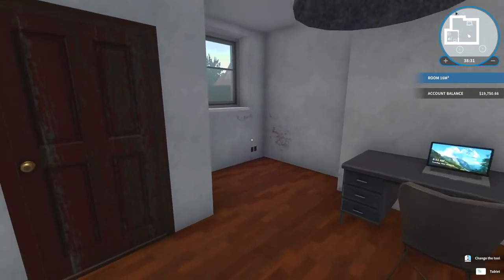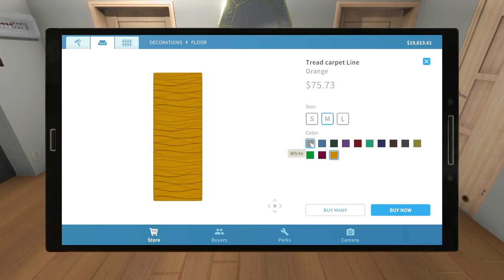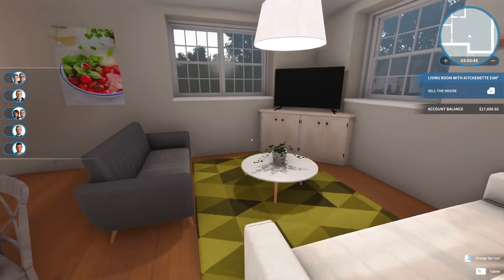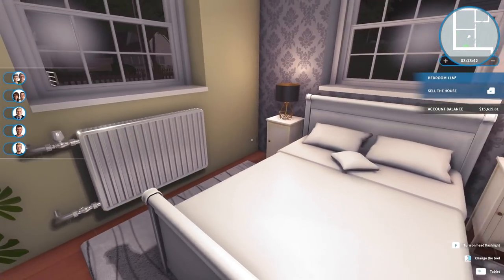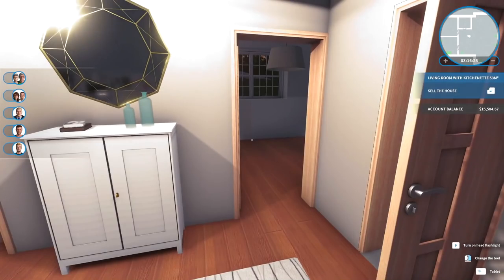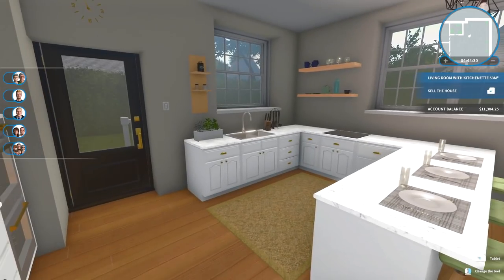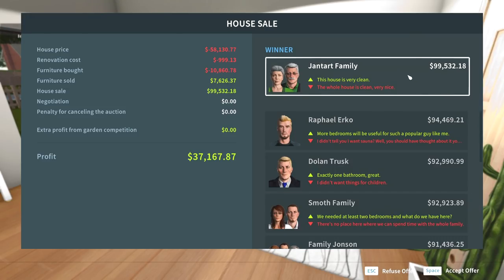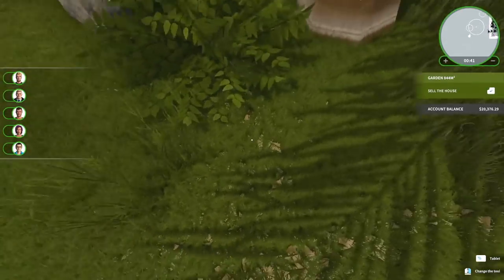Amazing Transformation! - House Flipper EP04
House Flipper is a unique chance to become a one-person renovation crew. Buy, repair and remodel devastated houses. Give them a second life and sell them at a profit!